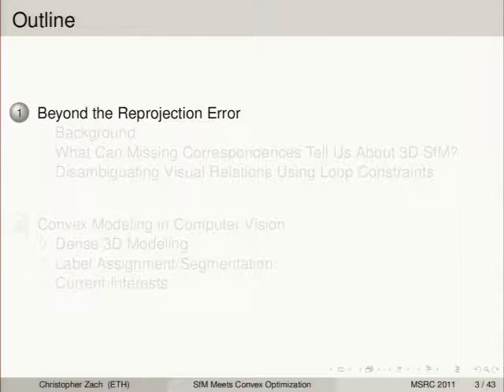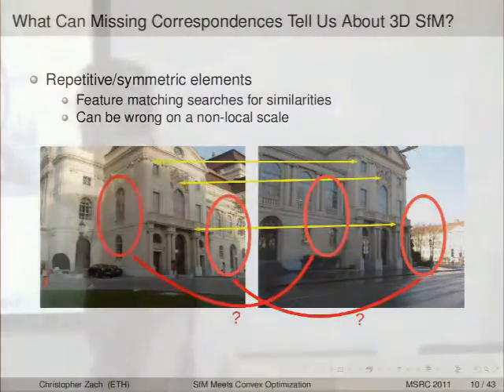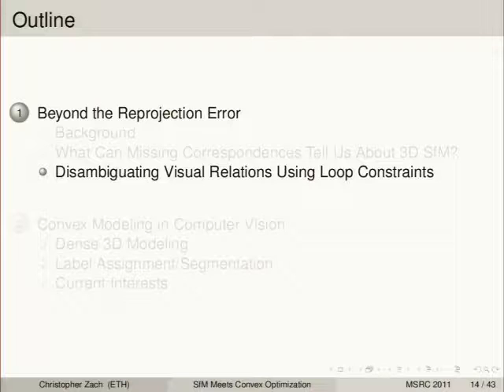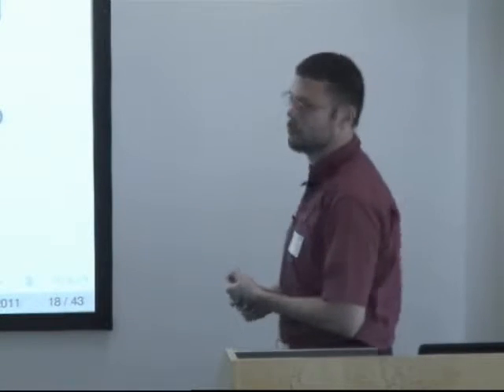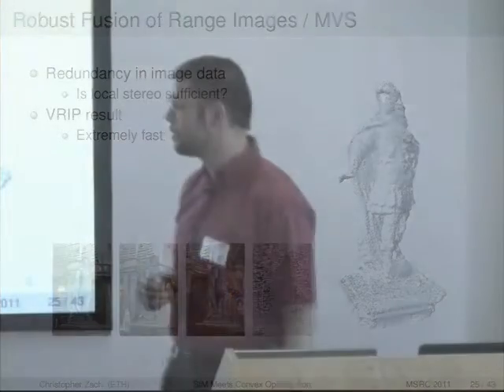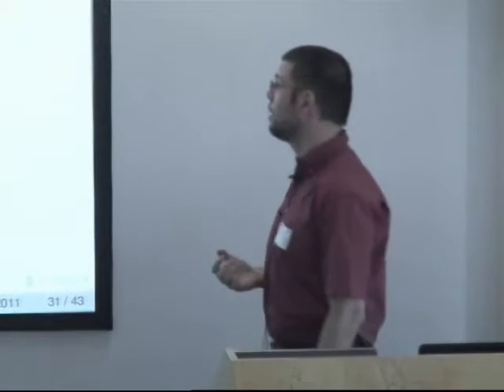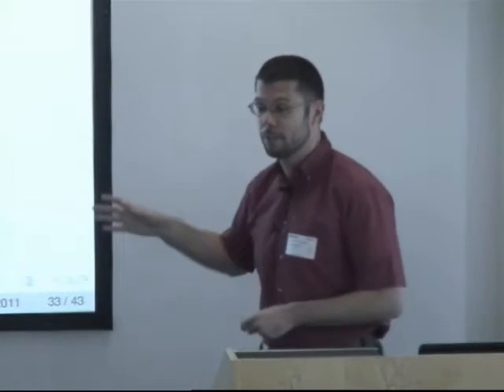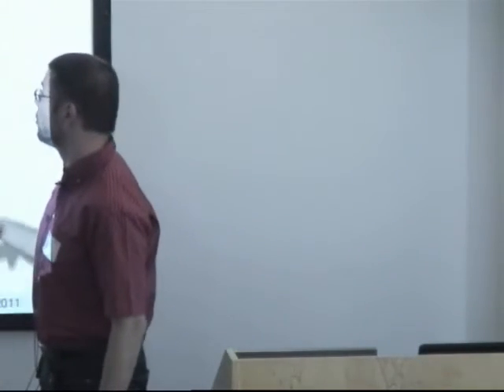3D Reconstruction meets GPGPU meets Image Analysis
In this talk I give an overview of my recent research activities in computer vision during my post-doctoral stays at UNC-Chapel Hill and ETH Zurich. The primary goal of generating faithful virtual representations of real environments from image data led to research in two methodologically very different fields: first, I investigated in the structure-and-motion problem for large image collections.  A lot of my research on this topic addresses the question of how difficult and ambiguous visual structures--potentially leading to non-recoverable incorrect 3D models--can be detected. The proposed probabilistic models go beyond the standard reprojection error to assess the quality of the structure-and-motion solution. The demand for 3D mesh models from images with optimality guarantees initiated a second line of research rooted in continuous optimization. The proposed, relatively simple energy formulation for surface reconstruction yields high-quality results even for inputs strongly contaminated with noise and outliers. The utilized methodology also extends to different application areas such as medical imaging and fast inference in graphical models. Efficiency of these methods is assured by utilizing graphics processing units.